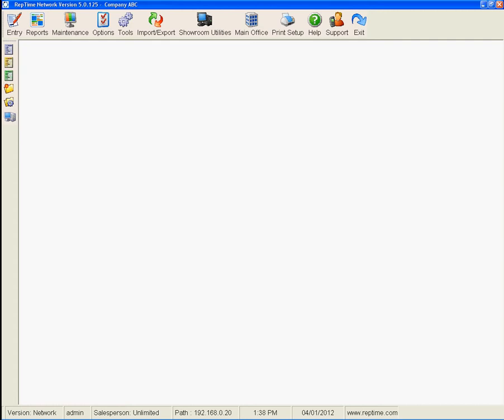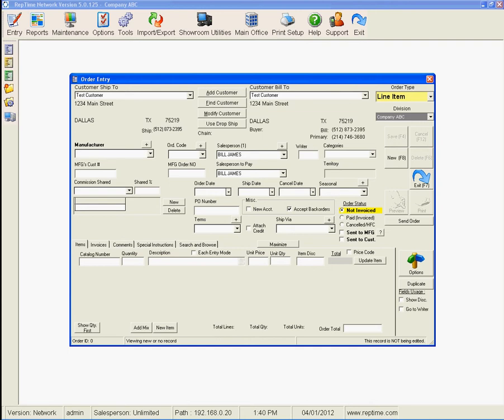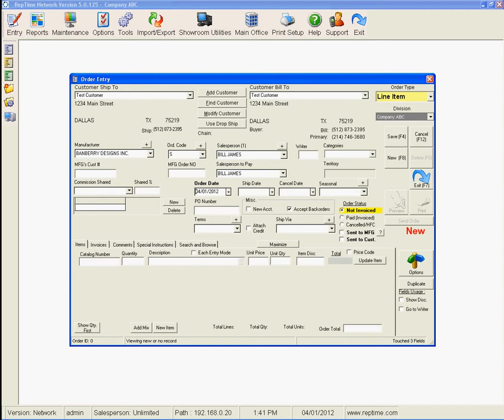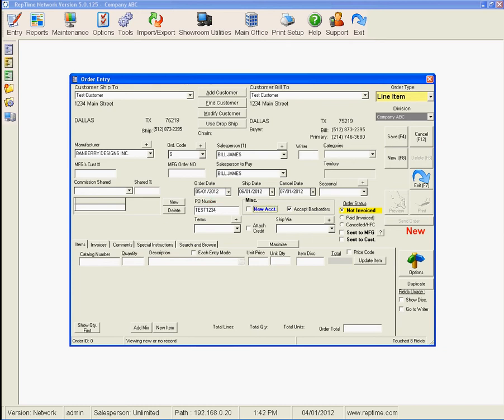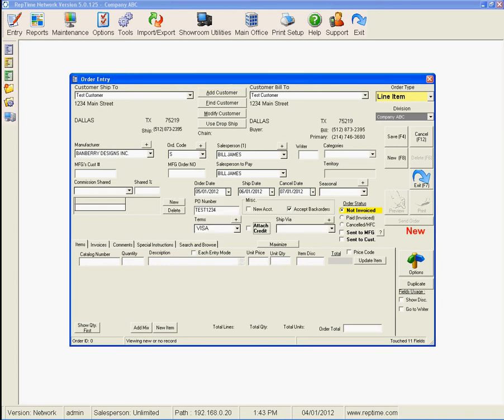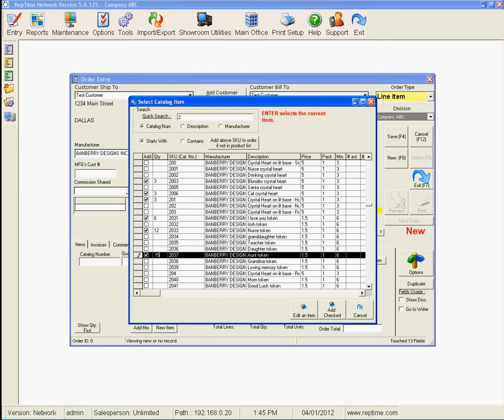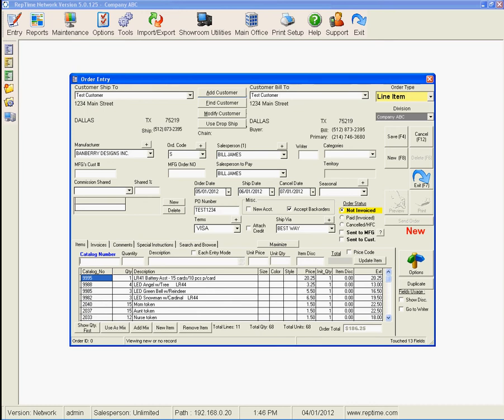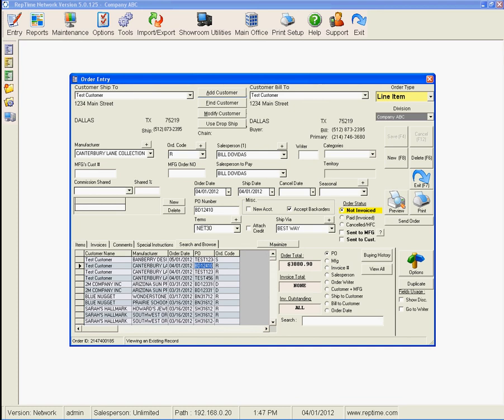REPTIME - Order Entry Basic Line Item Entry